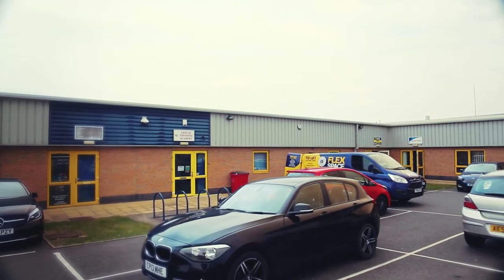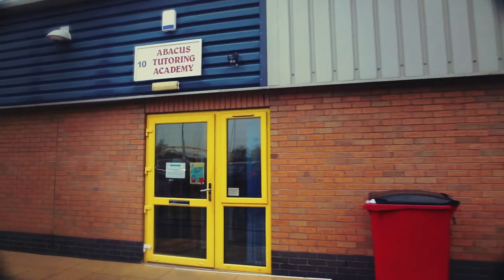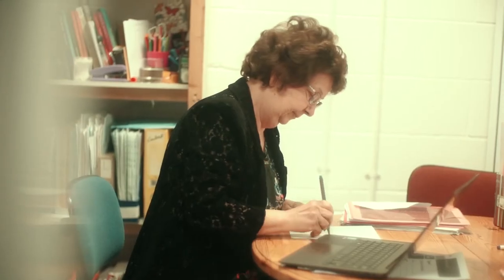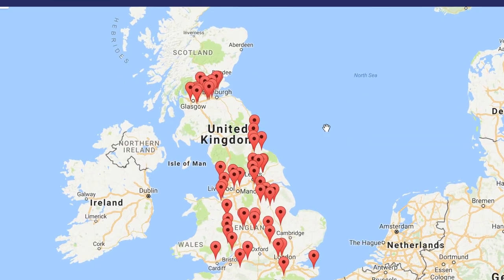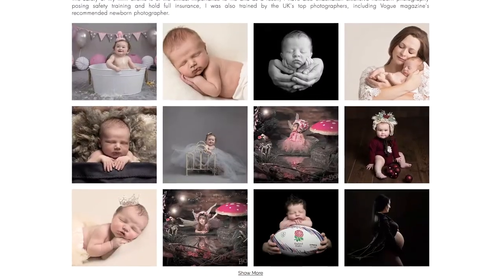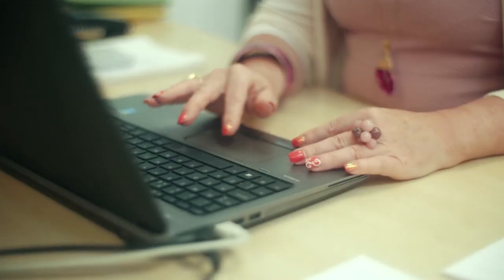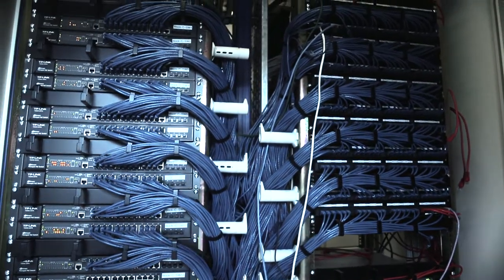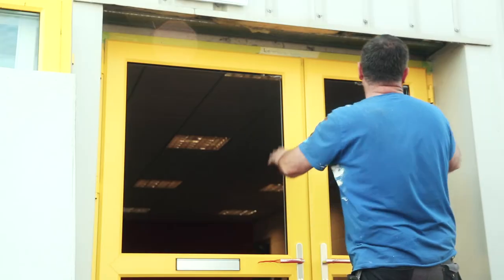Flexspace - Offices for SMEs on flexible terms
Flexspace - Small offices and light industrial units run on a flexible leasing model

SMEs play a critical role in local economic development. They are the engines of innovation and new job creation. Supporting SME business space helps to build sustainable economic activity, long-term growth and regeneration in underserved neighbourhoods.

The Flexspace Business Centre Portfolio properties comprise small office and light industrial/workshop units run on a flexible leasing model to suit the needs to new and growing businesses. Bridges is working on enhancing business spaces, engaging and supporting local SMEs, and exploring opportunities to minimise electricity consumption and carbon emissions.